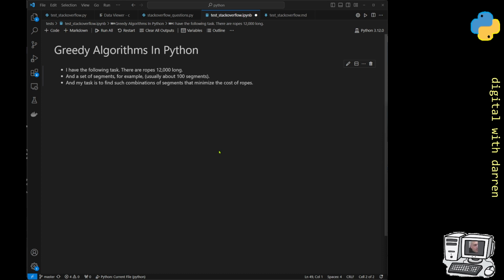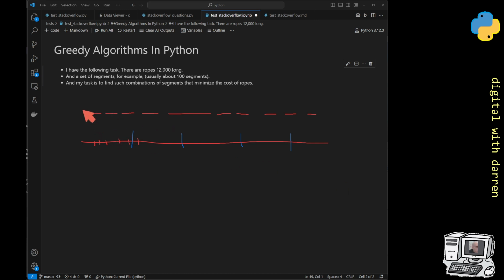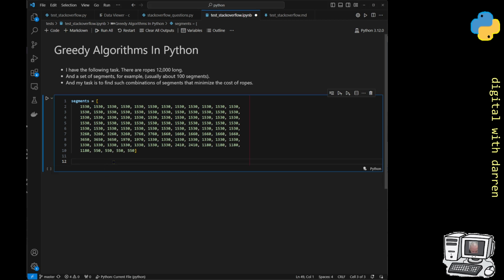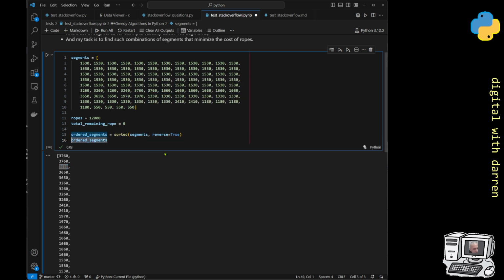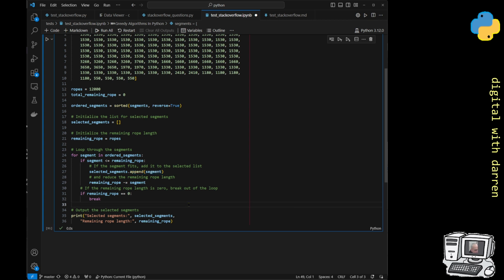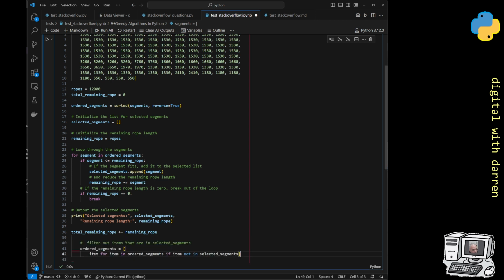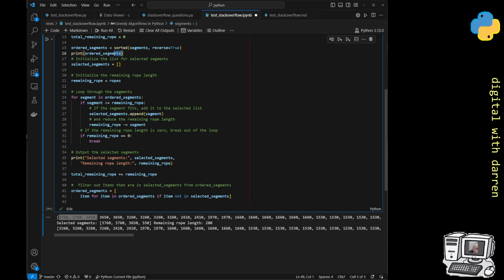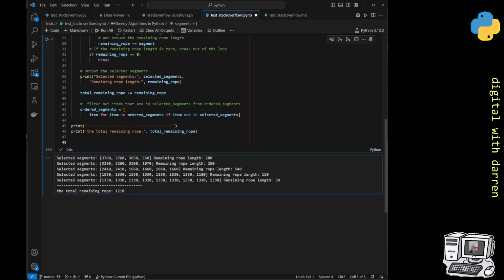Greedy Algorithms In Python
the description

- I have the following task. There are ropes 12,000 long.
- And a set of segments, for example, (usually about 100 segments).
- And my task is to find such combinations of segments that minimize the cost of ropes.